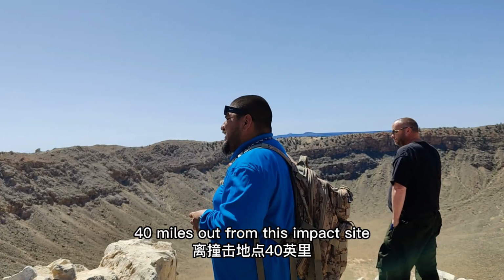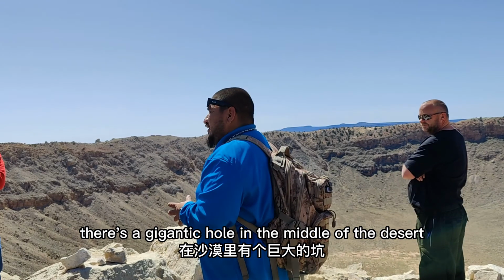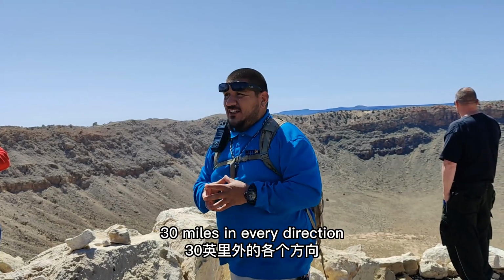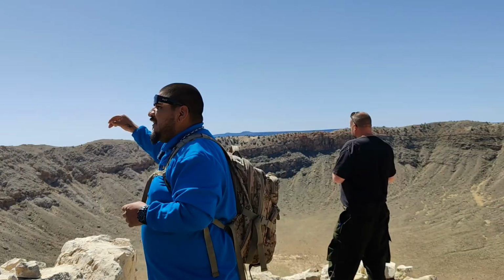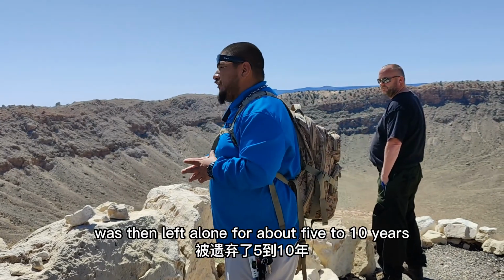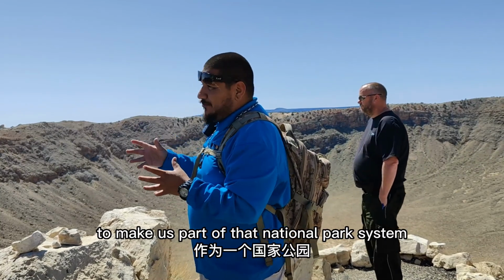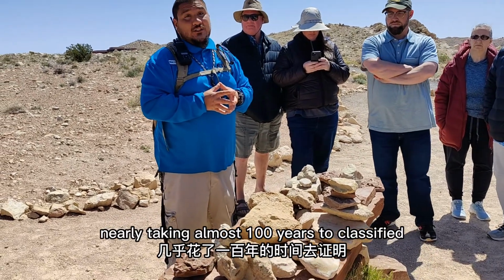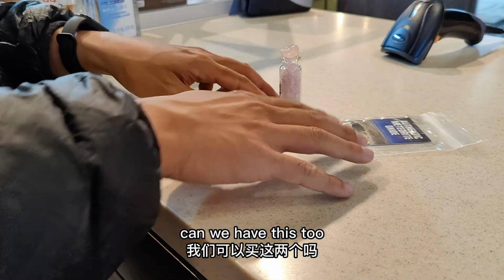我们参观了世界上保存最完好的陨石坑